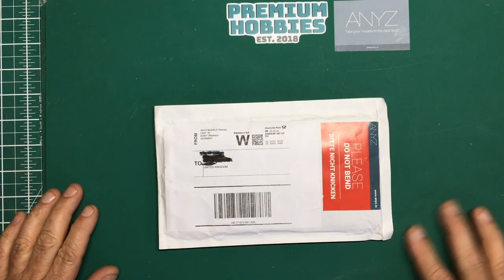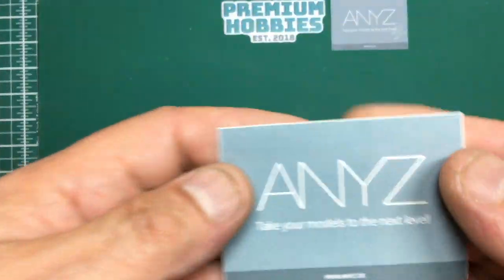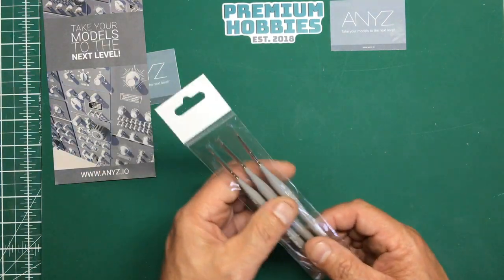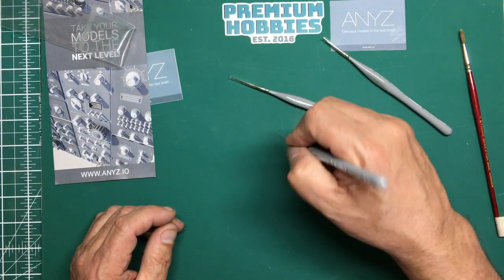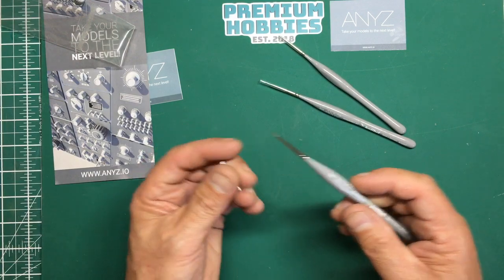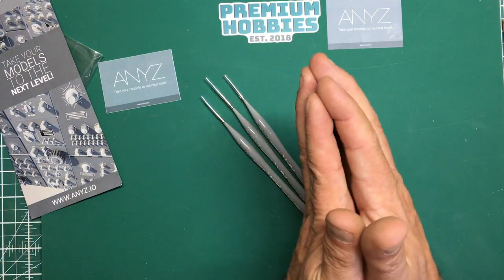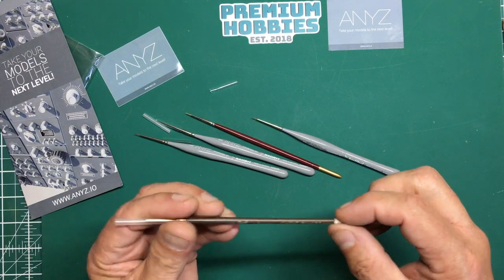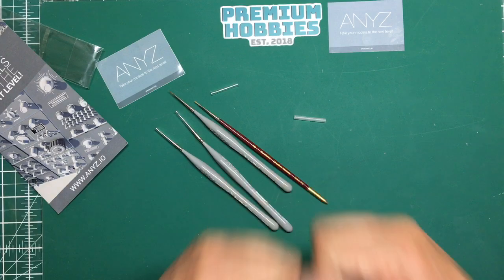Anyz Martisan Kolinsky Brush set.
A quick look at these lovely brushes from Anyz models.